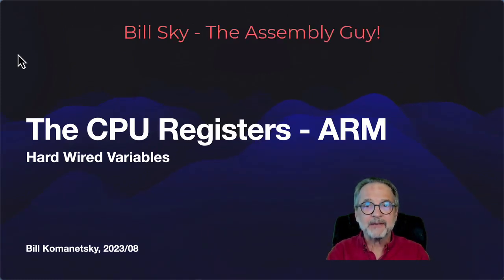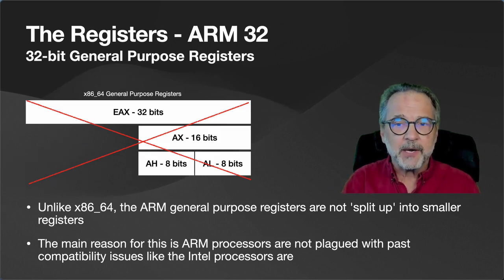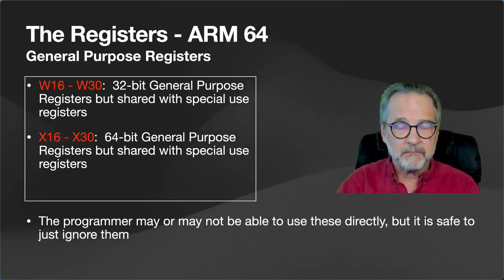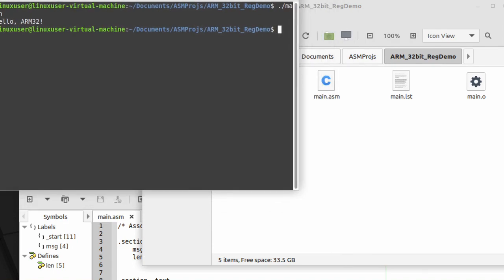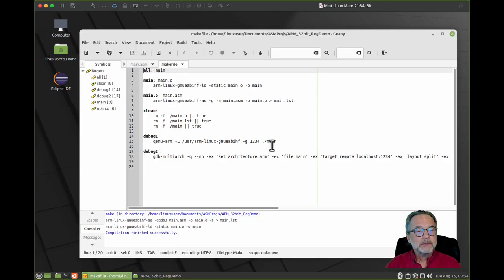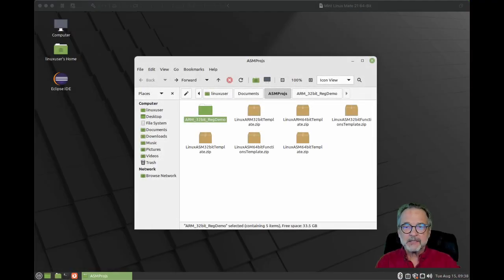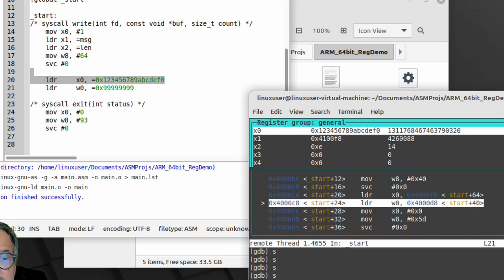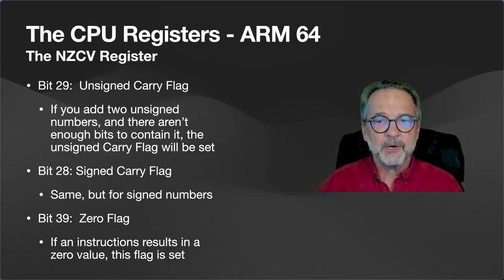Assembly 16b: The CPU's Registers (ARM) and a bit of Programming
This video explains both 32-bit and 64-bit registers on ARM CPUs and how they can be used within an Assembly language program.  We even do both 32-bit and 64-bit demonstrations on Linux enabled for ARM programming

Crash Course Computer Science Videos - EXCELLENT!

00:00 Beginning
01:38 The ARM 32-bit Registers
04:19 The ARM 64-bit Registers
07:15 ARM 32-bit Coding/Debugging Demonstration
15:36 ARM 64-bit Coding/Debugging Demonstration
19:24 CPU Status Registers